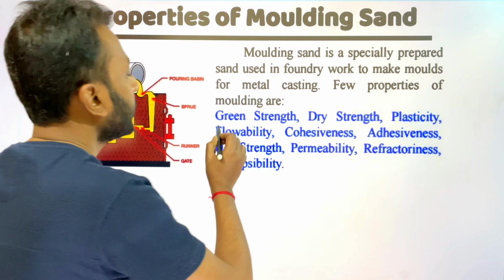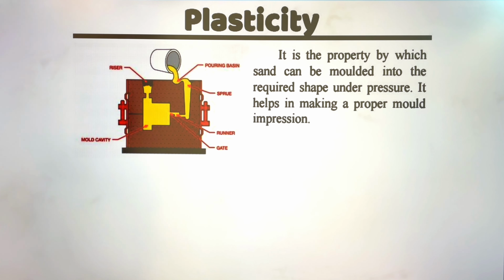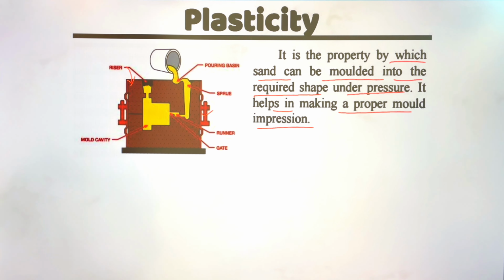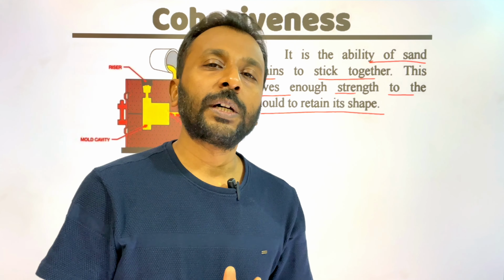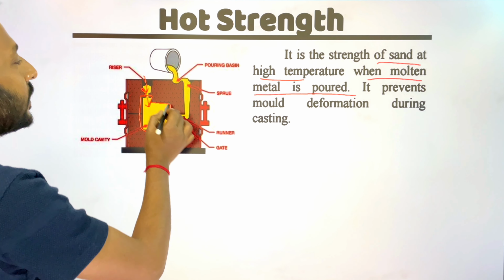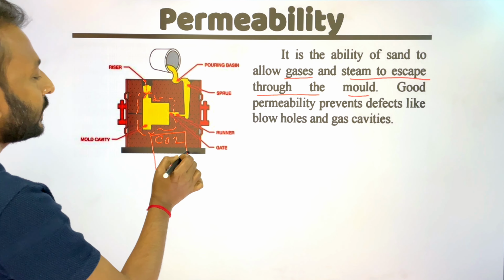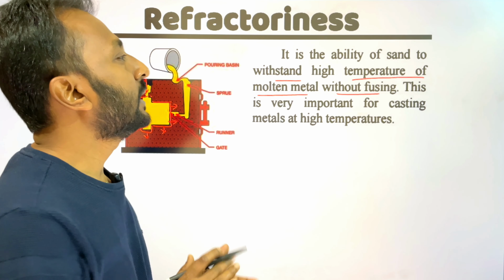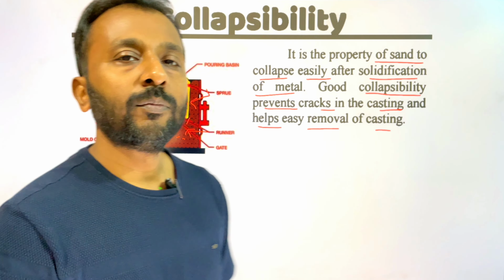Properties of Moulding Sand | Lecture Video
Learn the properties of moulding sand in the easiest and most exam-ready way!
This lecture covers all important concepts like permeability, strength, refractoriness, collapsibility, and more with clear explanations.

Perfect for Diploma, B.Tech, ITI, and Mechanical Engineering students.

📚 Topics Covered:
✔ Permeability
✔ Strength (Green, Dry, Hot)
✔ Refractoriness
✔ Adhesiveness & Cohesiveness
✔ Collapsibility
✔ Fineness & Durability